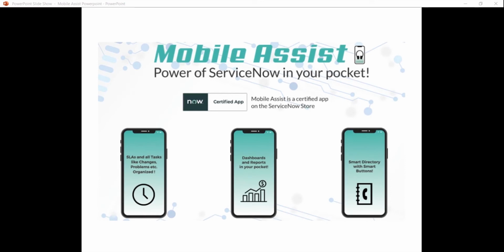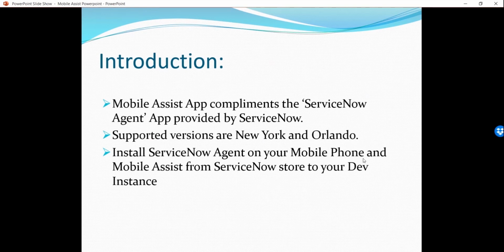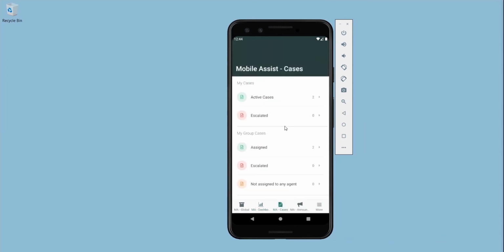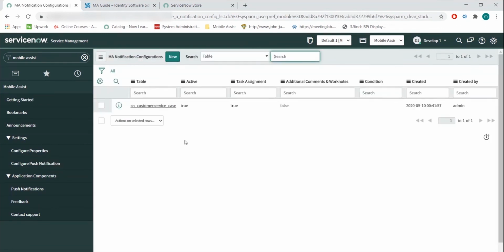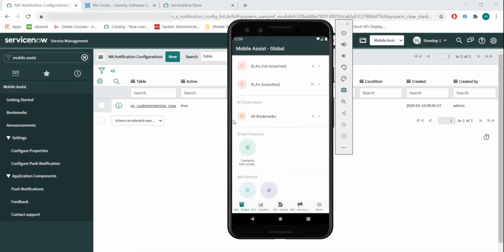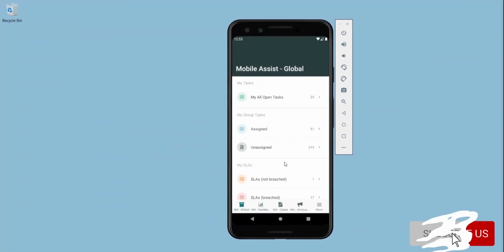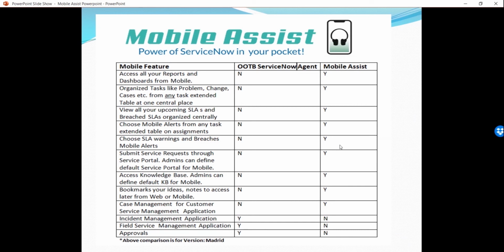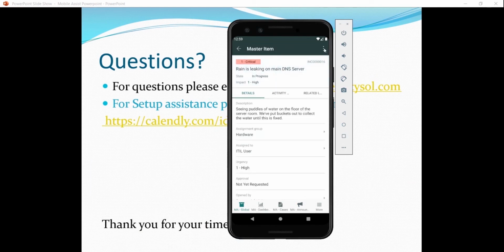How ServiceNow Mobile Assist App Can Help You?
Mobile Assist is an app that dexterously compliments the ServiceNow tool. Mobile Assist significantly enhances the capabilities of the servicenow and ServiceNow agent app.

This app can be used by fulfillers in large or small corporations. One can systematically manage and centrally organize incidents, problems, and change any type of task with the help of the ServiceNow mobile assist app. It carries out seamless synchronization whether it is the web or mobile.

There are only 2 quick steps before you can benefit from the service of this app:

You must download the ServiceNow Agent app from the Apple App Store or Google Play Store.

Download the Mobile Assist App from ServiceNow Store

The goal of the Mobile Assist App is to streamline all tasks needed in any corporate sector. There are predominantly three sections with very focused use.

Mobile Assist Global: For centralized task management and push notifications.

Mobile Assist Dashboard:  For Reporting and Dashboard.

Mobile Assist Cases: For Customer Service Management and push notifications

In the Global area, you can choose to get push notifications on your phone for different components as per your discretion. Besides, you have organized SLAs, a smart directory, all your Dashboards and Reports, a Service Portal, and a Knowledge Base at your disposal.

A very important feature of the Mobile Assist app is the “push notifications”. Moreover, they do not need to bother you every time but You can customize as to which notifications should appear based on personal priority. The admin is able to define them initially from the table of choice.

The flexibility of this Servicenow mobile app is that not only can it be used by individuals but even group managers can see all the tasks that are assigned/unassigned to the subsequent people on it. There is a provision to bookmark tasks. All Tasks can be can optionally be reassigned. This aids in the quick task management.

In the case of SLAs, you can get a warning or breaches push notifications on your mobile. Thus, whenever you get notified, you are ready to take prompt action. Also, all your upcoming and breached SLAs are organized.

You can directly send an email or call a particular contact via this directory.

The “Service Portal” enables you to submit a request to place order for procuring certain resources within the organization. Eg. One can request for an iPad through this portal.

You can perform quick actions like adding photos, attachments, work notes, and comments with “Out-of-the-Box” ServiceNow Agent app features.

Dashboards help you review all your existing Reports and Dashboards from your mobile. Some other critical reports are also included.

Some of the additional features for “Cases” for Customer Service Management are:

i) Receiving escalation alerts

ii) Closing or Proposing a solution quickly, on the go in real-time

iii) Locate all escalated cases for you or your group

The Mobile Assist app affirms that you do not need any third-party integrations. You can smoothly sail through your work from anywhere.

Thus, Mobile Assist, ServiceNow Mobile App is highly recommended to be incorporated into your organization’s functioning for smooth conduct and success without barriers. It not only saves time but also improves the efficiency and productivity of your organization.